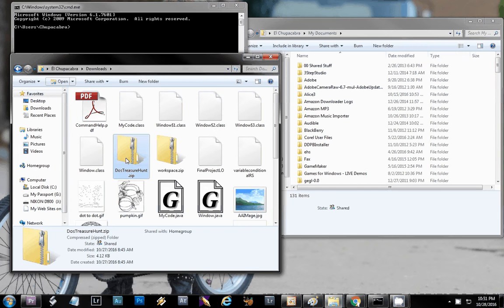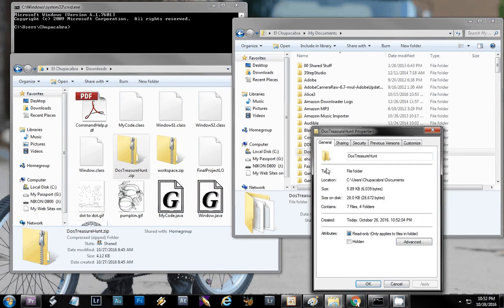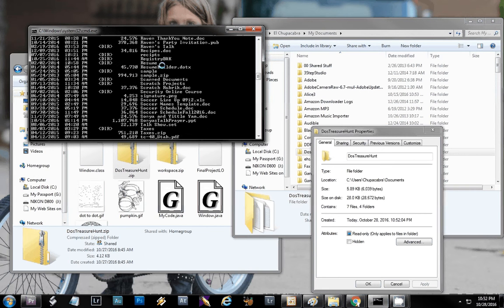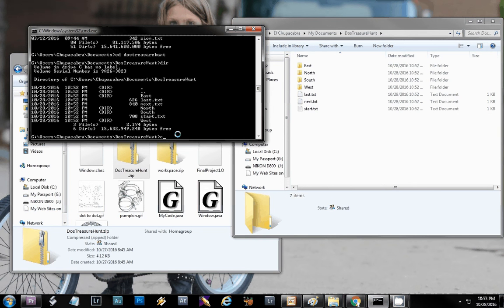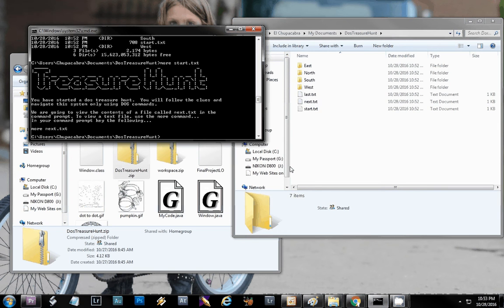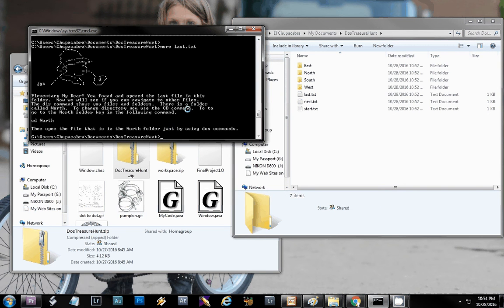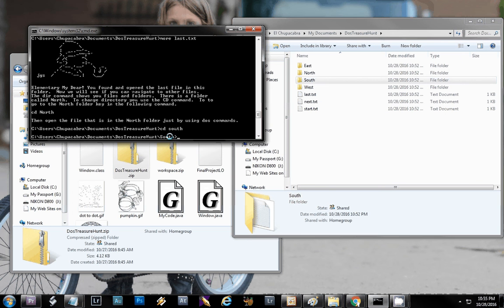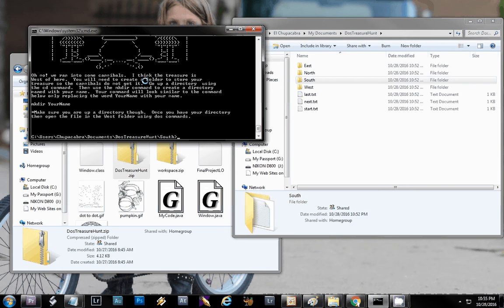Dos Treasure Hunt Assignment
Description of how to start the Dos Treasure Hunt.